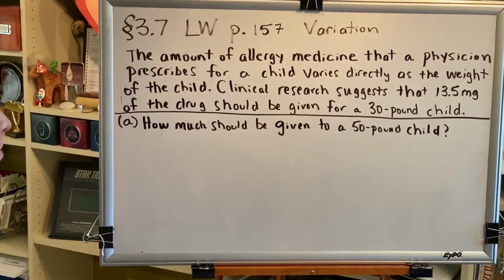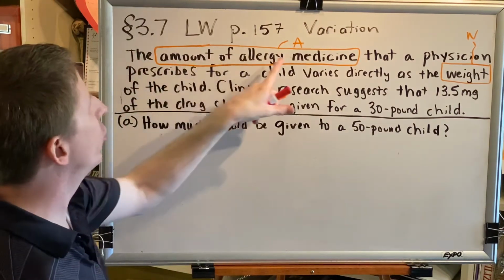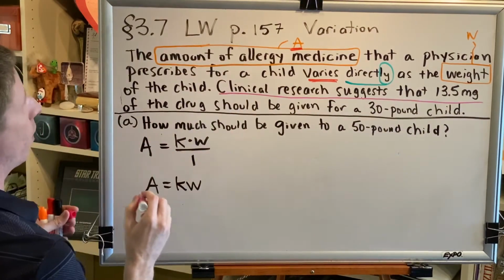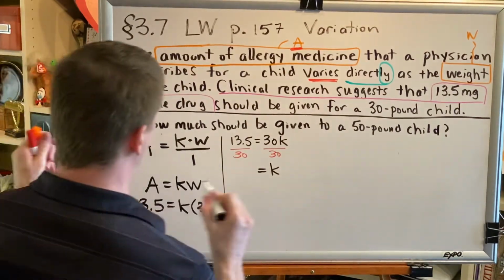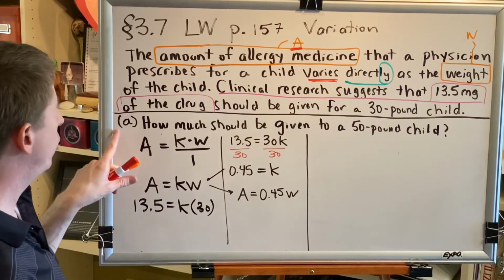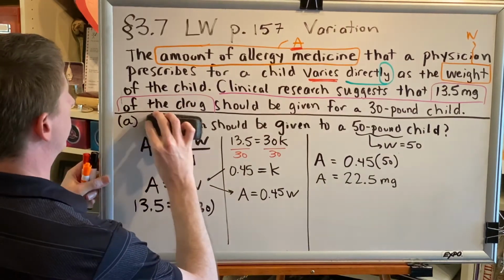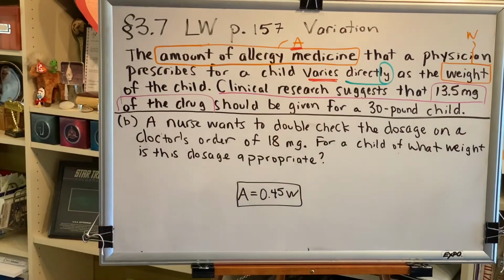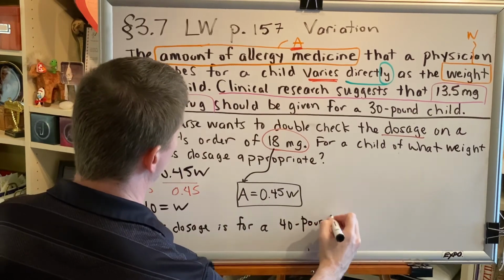Section 3.7 (Part 3) Variation